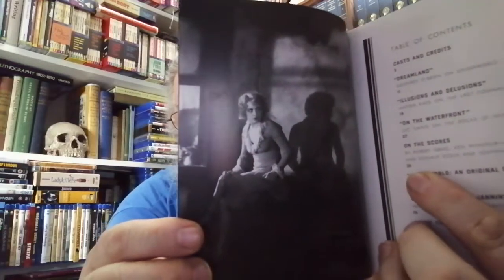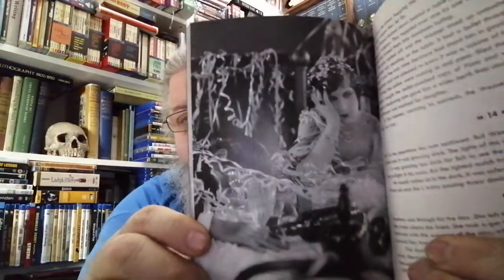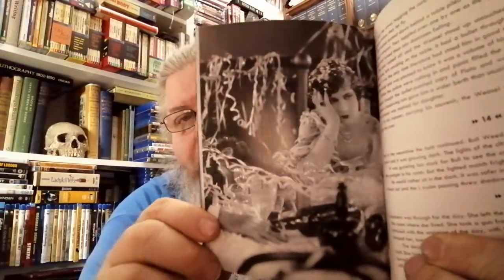3 Silent Classics by Joseph von Sternberg - Film Bits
3 Silent Classics by Josef Von Sternberg.
Criterion Collection (spine number 528).
Box set with slip case and 3 Region A Digipak Blu-rays.
A 96 page booklet with new essays and an reprinted excerpt about Emil Jannings from Josef Von Sternberg's 1965 autobiography "Fun in a Chinese Laundry"
Archival images.
2019 The Criterion Collection.

"Underworld" (1927)
Directed by Joseph Von Sternberg.
Staring Clive Brook, George Bancroft and Evelyn Brent.
From a story by Ben Hect.
Screenplay by Robert N. Lee.
A Paramount Famous Lasky Corp. Picture.

Extras:
Blu-ray score by Robert Israel and 2nf score by Alloy Orchestra.
Video essay from 2010 by UCLA film professor Janet Bergstrom.

"The Last Command" (1928)
Directed by Josef Von Sternberg.
Staring Emil Jannings, Evelyn Brent & William Powell.
Story by Lajos Bir.
Screenplay by John J. Mankeiwicz

Extra:
Video essay from 2010 by Tag Gallagher.

"The Docks of New York" (1928)
Staring George Bancroft & Betty Compson.
Story & Screenplay by Jules Furtham. Suggested by John Monk Saunder's "The Dock Wallpaper"

Extras:
Blu-ray score by Robert Israel and 2nd score by Donald Sosin & Joanna Seaton.
Swedish television interview from 1968 with Sternberg.

"The Last Command" Region B Masters of Cinema dual Blu-ray & Region 2 DVD release (Spine number 146). In plastic case.
2016 Eureka Entertainment Ltd.

Extras:
Organ Score by Gaylord Carter.
Video interview with Tony Rayns.
"Sternberg Till '29", a video essay by Tag Gallagher.
32 page booklet with excerpt from Sternberg's autobiography "Fun in a Chinese Laundry" (1965).
Two original reviews from 1928.
A 1929 profile of Emil Jannings.
Archival images.